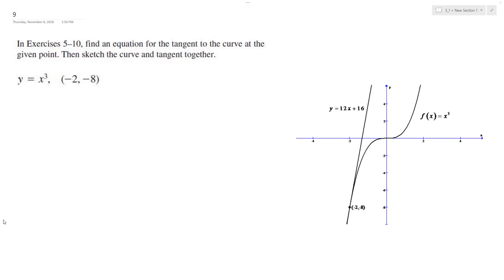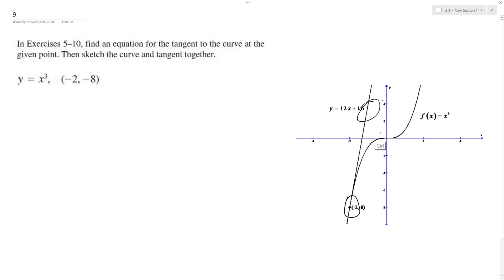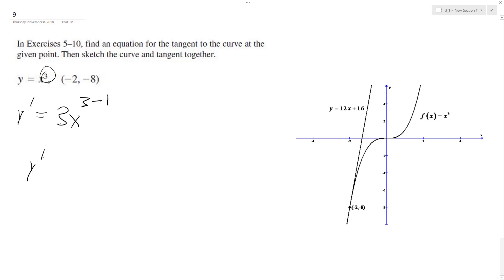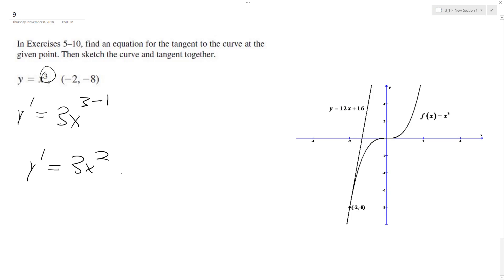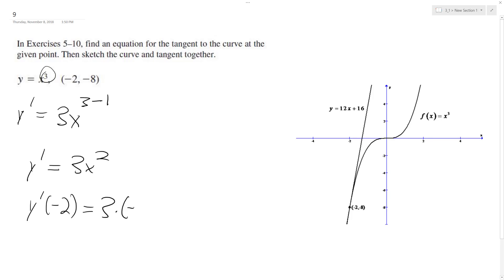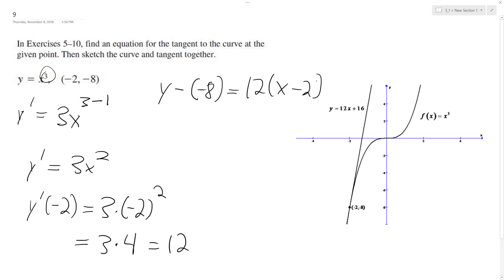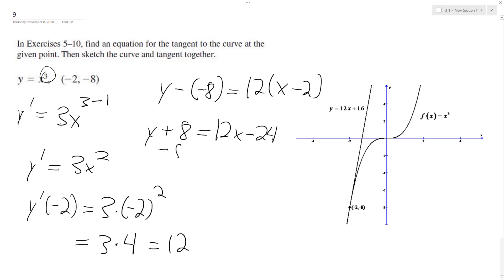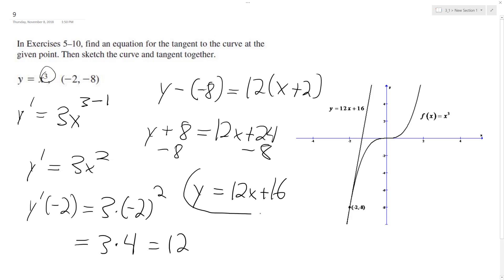y = x^3, (-2,-8) find an equation for the tangent to the curve at the given point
y = x^3, (-2,-8)
find an equation for the tangent to the curve at the given point. Then sketch the curve and tangent together.